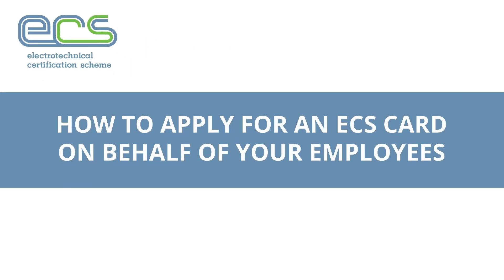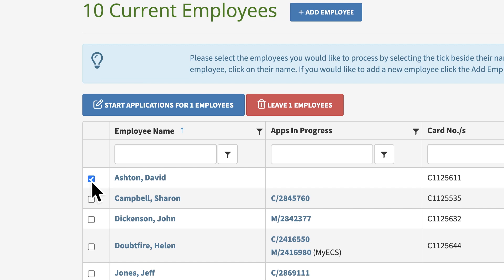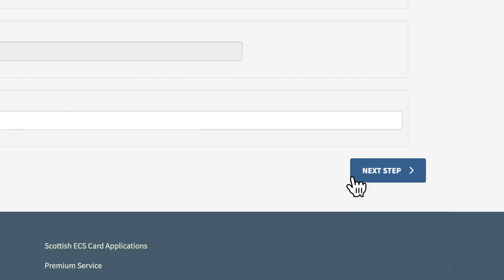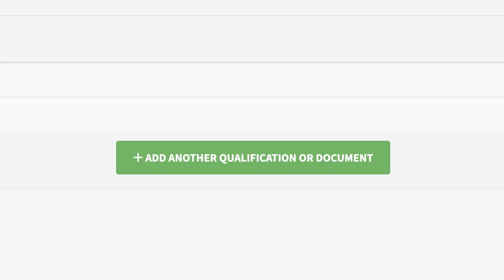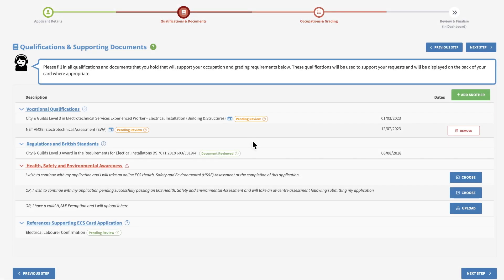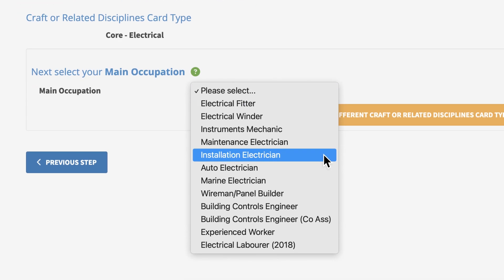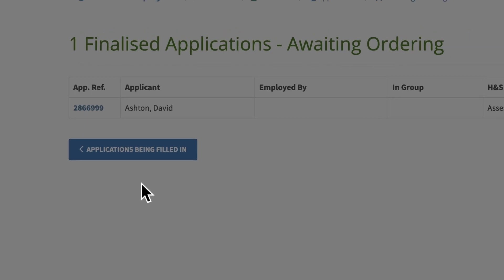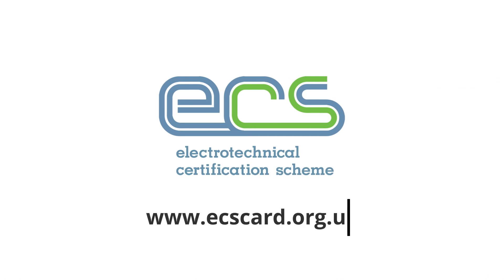ECS Employer Portal Card Application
Found out how to Apply ECS cards for your employees.